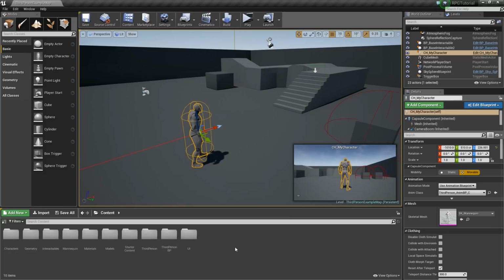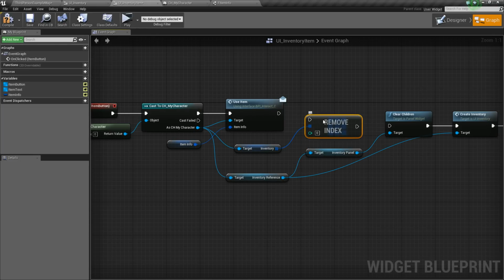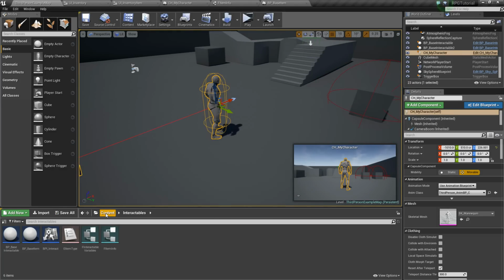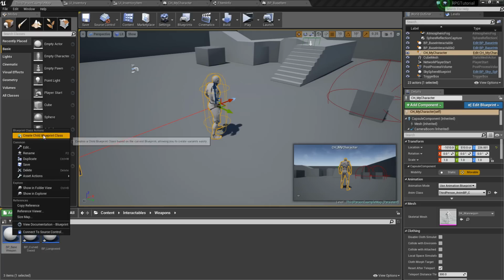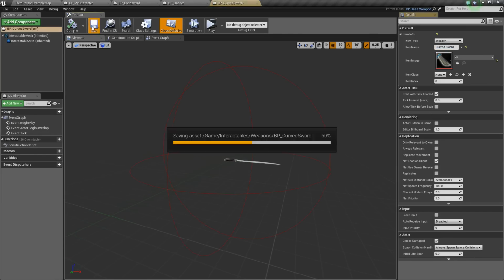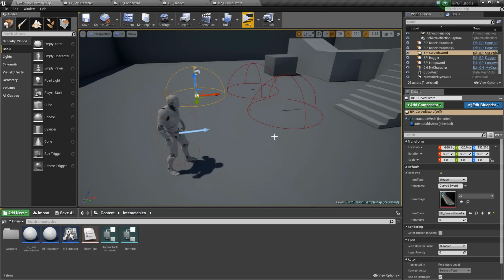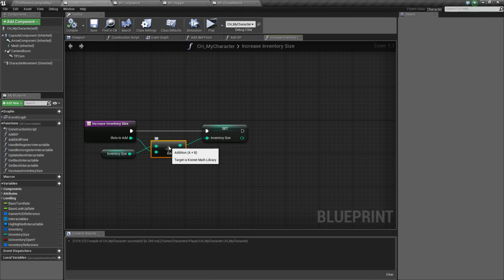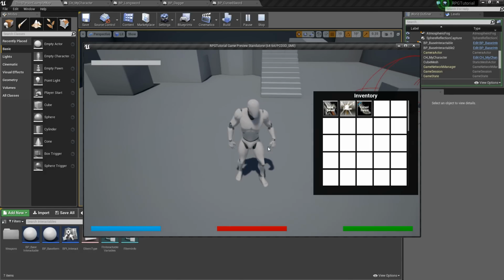Unreal Engine 4 - Inventory System Part 4 - Finish and Add Items (Part 14)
In this video we finish the scripting for the inventory system, and we start adding items that will go into our inventory.